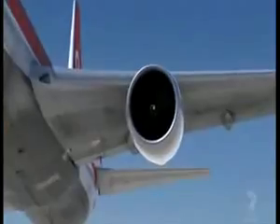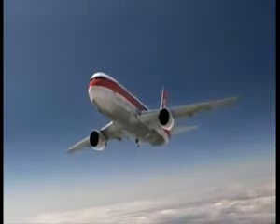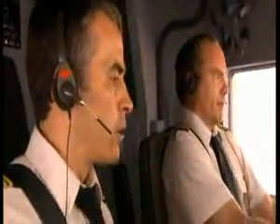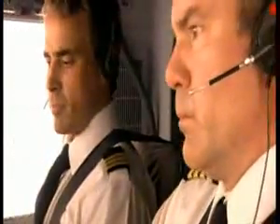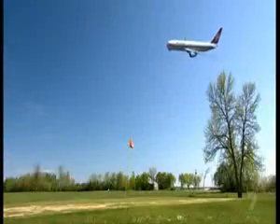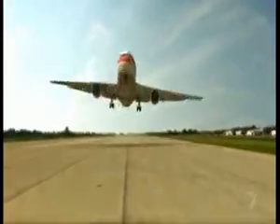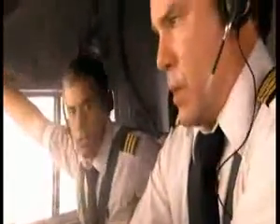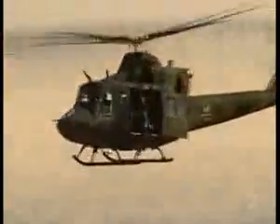Gimli Glider - Condensed Re-enactment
A 7.5 minute condensed version of the Air Crash Investigation show on the Gimli Glider incident - one of the most amazing emergency plane landing.